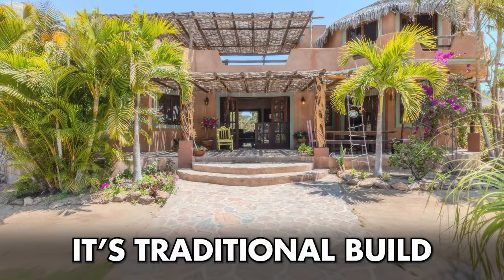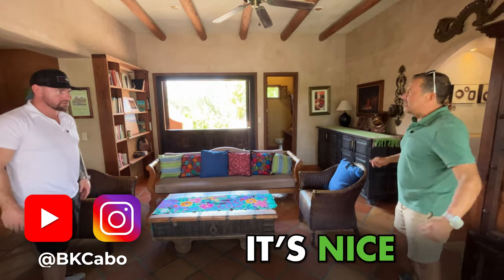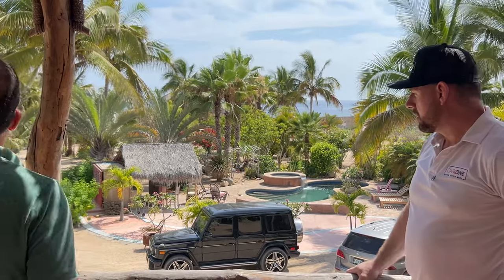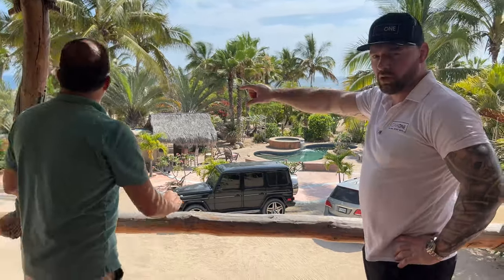Living in Mexico $2.39M Mexican Oasis | BNB & Airbnb Income Todos Santos | Retire in Mexico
Inside a $2.39M Mexican Oasis | BNB & Airbnb Income Todos Santos
LUXURY LISTINGS ONLY BOOK SHOWING HERE Below
View Here! Todos Santos Flora Del Mar

Discover why this $2.4M luxury villa 4 Properties in Todos Santos is the perfect blend of a private sanctuary and profitable Airbnb opportunity. Spanning 1.7 acres just 150 meters from the beach, this traditional Mexican-style property offers a luxurious lifestyle and potential for real estate investment in the stunning Cabo San Lucas area. The villa features a main house with four en suite bedrooms, two charming casitas, and room to build more, making it an ideal choice for anyone considering real estate in Cabo San Lucas or nearby San Jose del Cabo.

From the rooftop deck, take in views of the iconic Cabo San Lucas Arch and the beautiful beaches of Los Cabos, Mexico. Enjoy a refreshing pool with a hot tub, and entertain guests at the palapa-covered pool bar, adding to the appeal of living in Cabo San Lucas. Whether you envision a peaceful retreat, a luxury boutique hotel, or are interested in real estate in the Todos Santos and Cabo areas, this villa offers endless possibilities for those dreaming of living in Mexico or retiring in Mexico. Just minutes away, discover other nearby attractions like Flora del Mar and vibrant property opportunities in Todos Santos.

This unique Todo Santos Property captures a unik privacy with 20 years of rental history and the option to build more. A developer could easily build 50 plus units on this property!